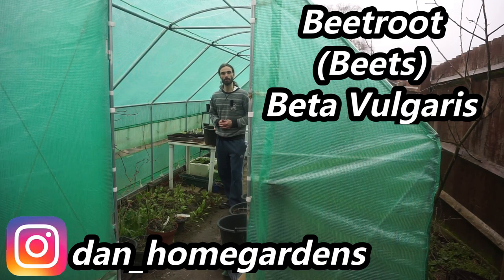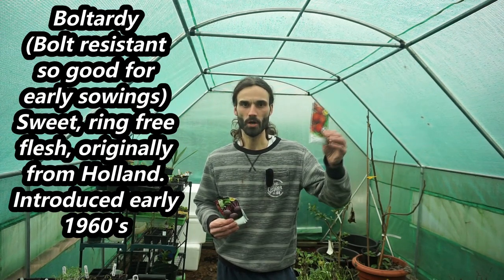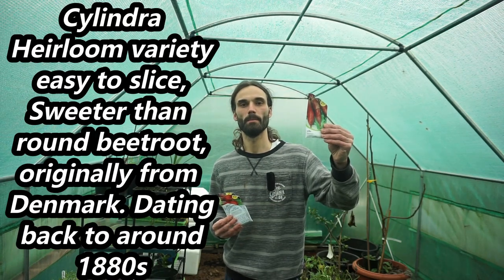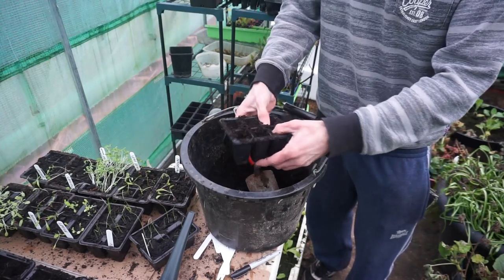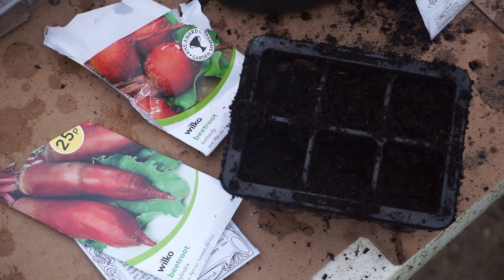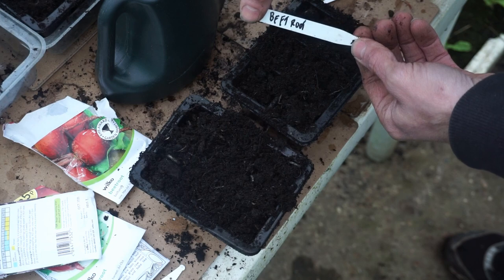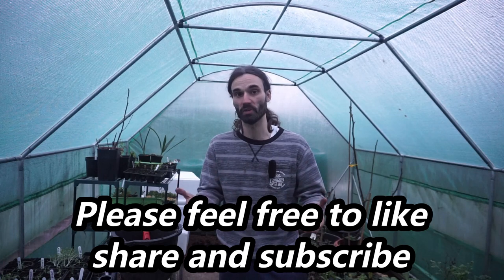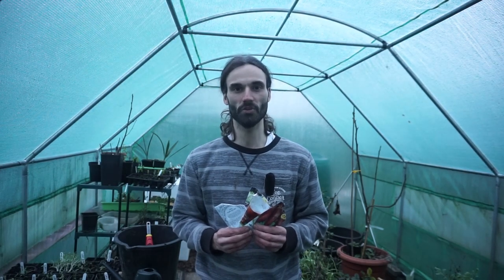How to grow beetroot (beets) in modules| What to sow in January| Early sowings.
How to sow Beetroot. How to sow Beets. How to plant Beetroot seeds. How to grow Beetroot from seed. How to sow beets. Growing beetroot from seed.  Growing beetroot in cell trays.
If you find this video useful, these others may interest you.